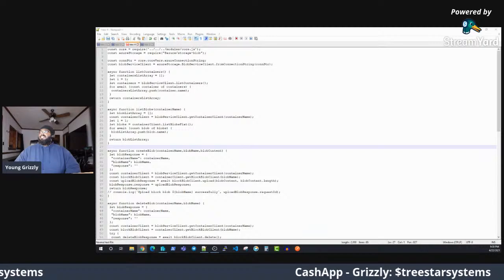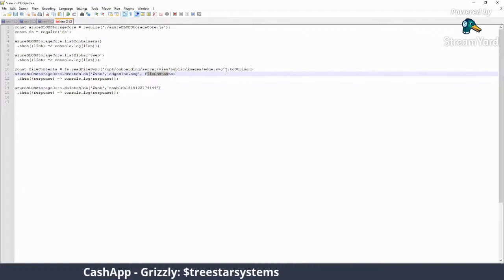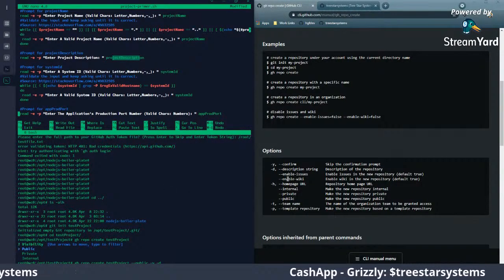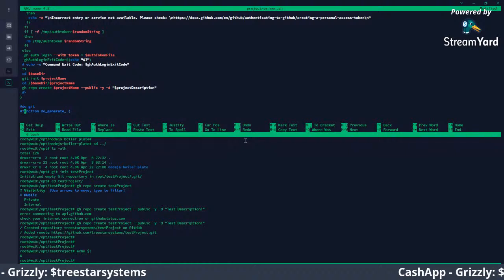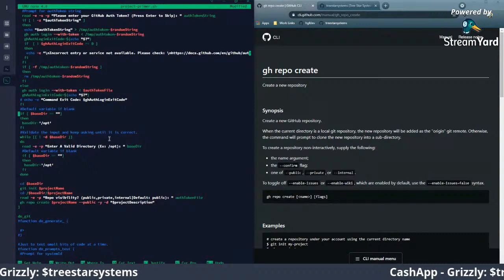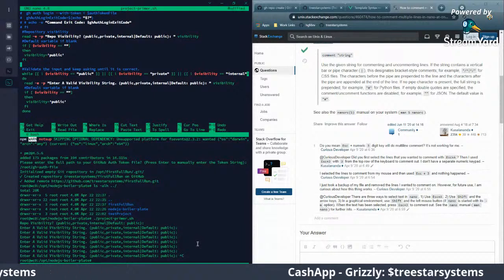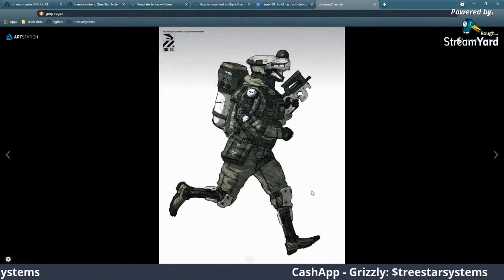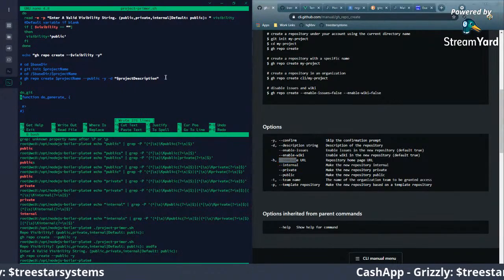Obfuscate (Live Coding 4/22/21): Let's Run It...What Could Go Wrong?